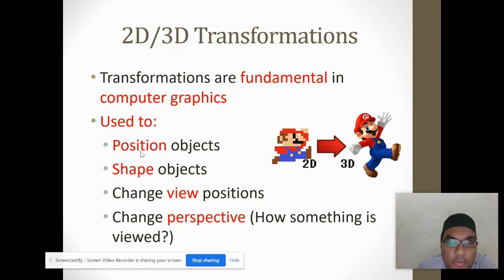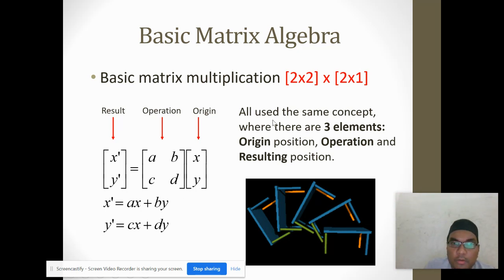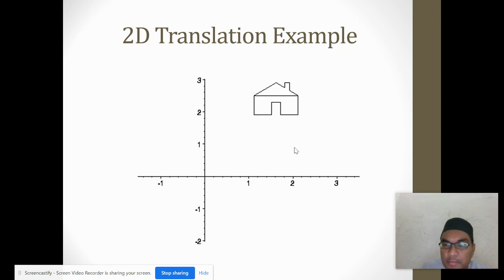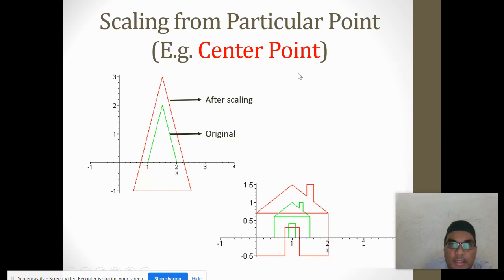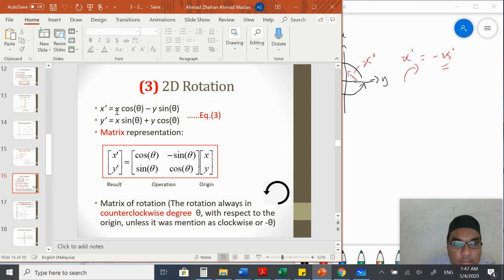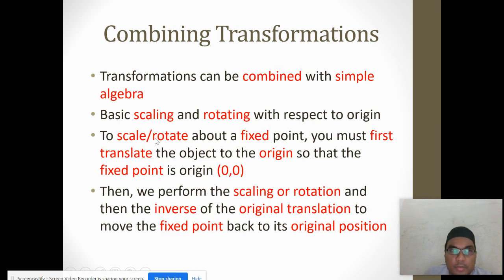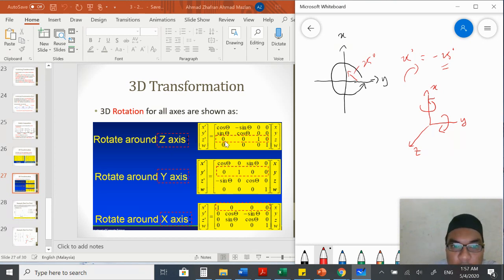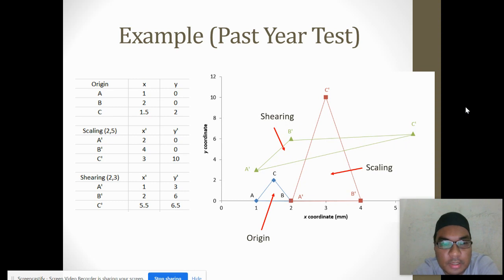EMD112 Lecture 7: 2D & 3D Coordinate Transformations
This is EMD112 Lecture 7: 2D & 3D Coordinate Transformations